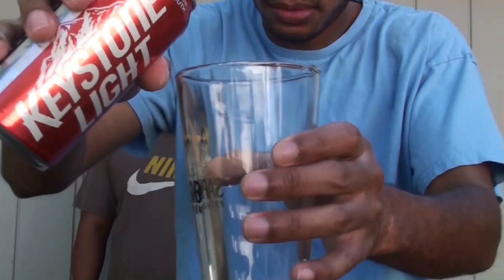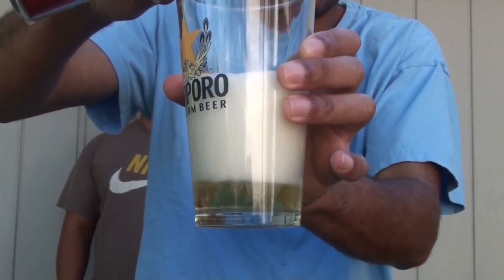Beer Pressure: Episode 70 "Keystone Light" Review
Smooth, simple, and refreshing, watch to see what we think. Enjoy!